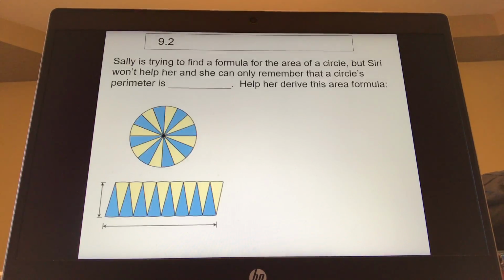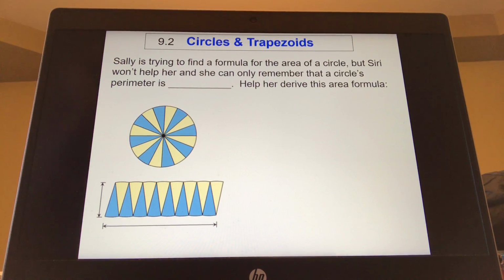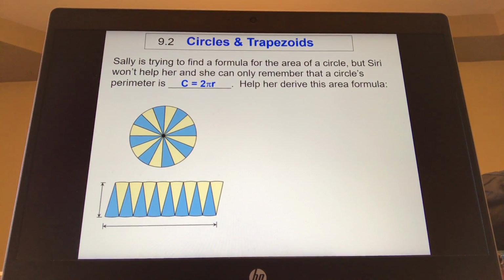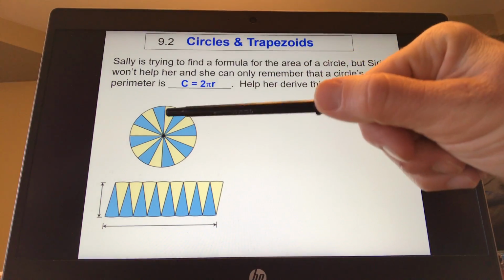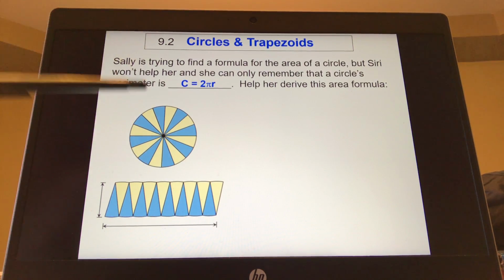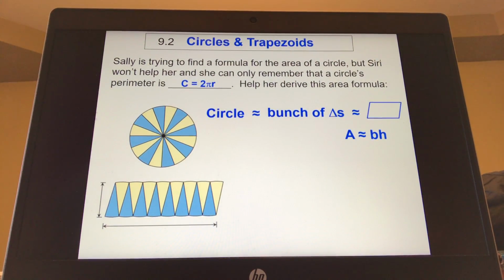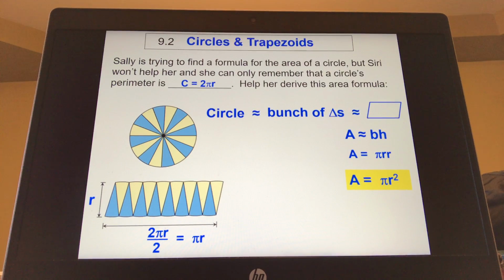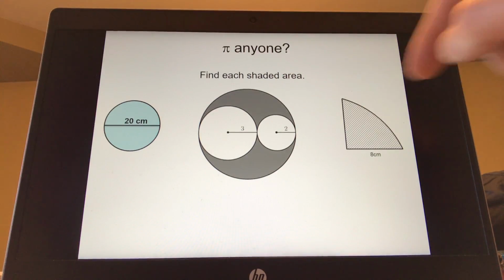9.2 Circle and Trap Area (part 1 of 4)